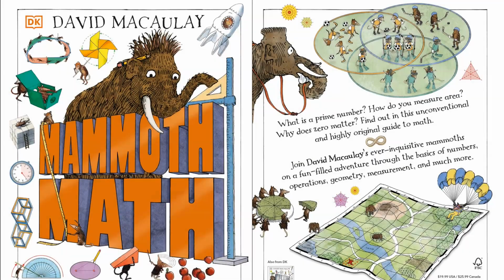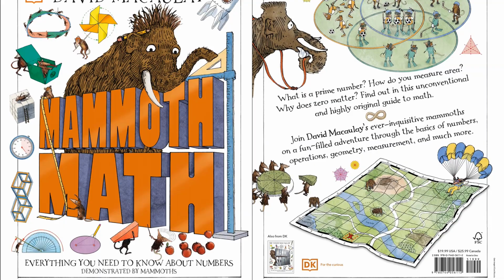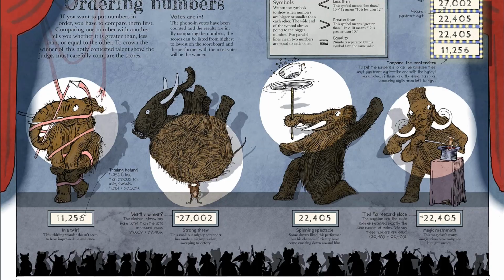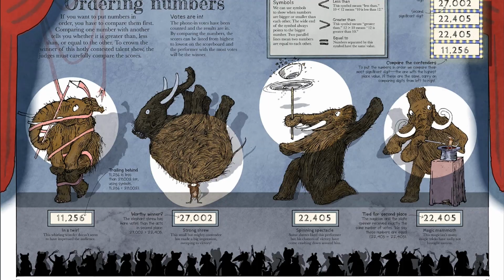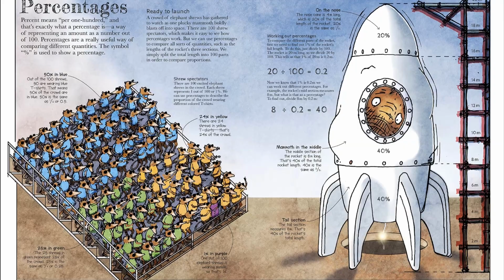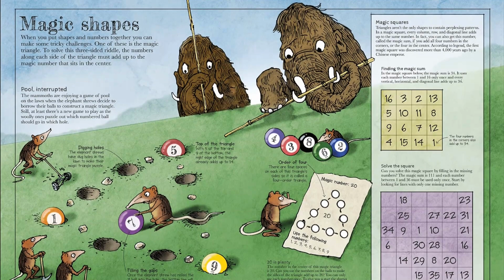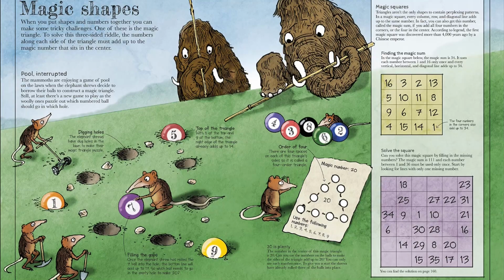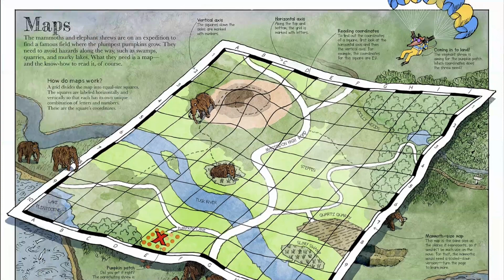Mammoth Math: Everything You Need to Know About Numbers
Introducing an off-beat guide to math from award-winning author and illustrator David Macaulay.

Math is all around you…if you look closely enough! From computer games to bridges, shopping malls to game shows, mathematics truly is everywhere. David Macauley’s terrific troupe of curious mammoths will lead you through the basics of math, including numbers, calculation, geometry, measurement and so much more in this highly original guide to math for kids aged 8+.

In Mammoth Math, not only will you learn the essential principles of math, you’ll enjoy learning about them too! From start to finish, the mammoths are your guide as they seek to understand the math!
These intrepid demonstrators will go to incredible lengths to educate and entertain, as they wrestle with adding or subtracting numbers, measuring angles, creating a pie chart, solving equations, and much more.
Observing and recording the mammoths’ behavior is best-selling illustrator David Macaulay. Renowned for his ability to explain complex ideas with simple genius, Macaulay captures the oddball humor of his subject matter, making Mammoth Math the perfect introduction to math for young learners to love.